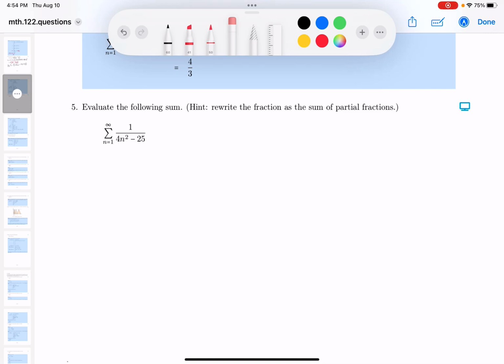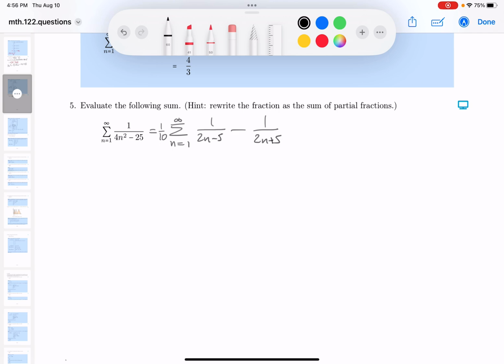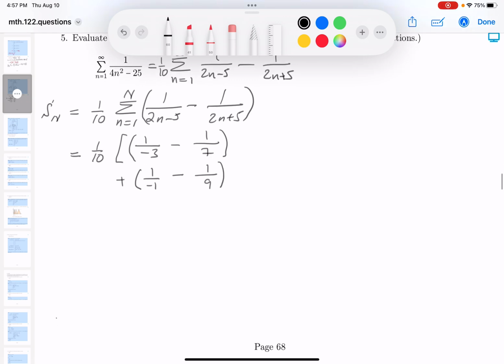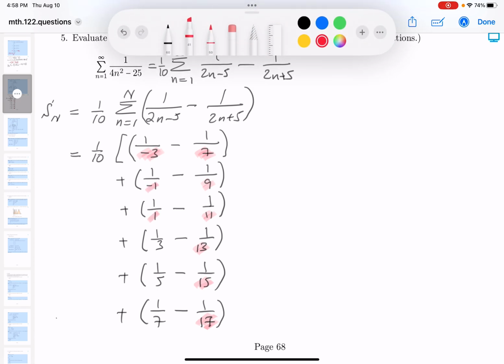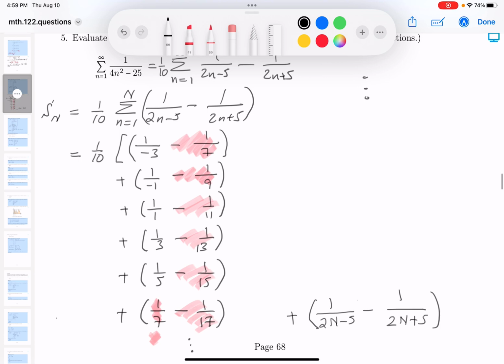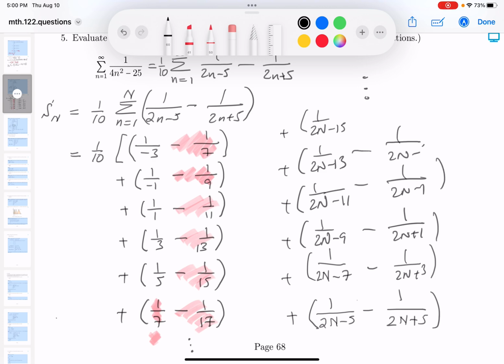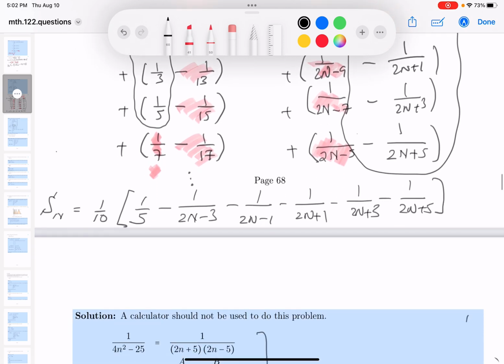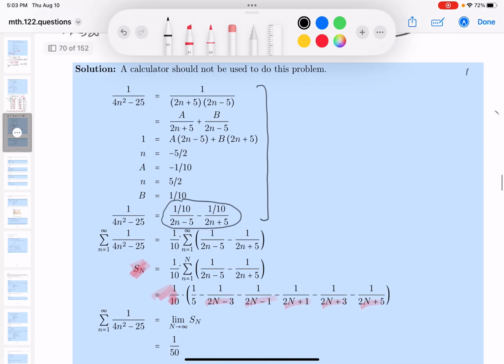mth 122 10 02 05